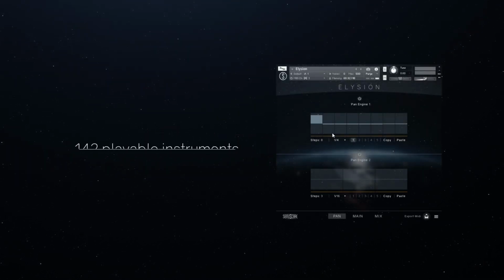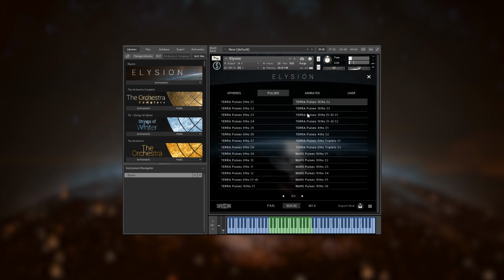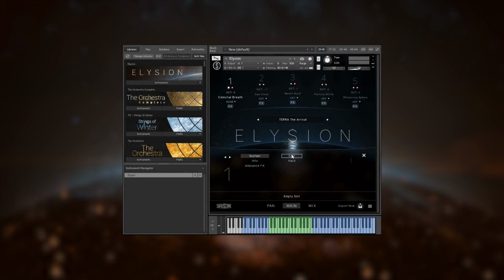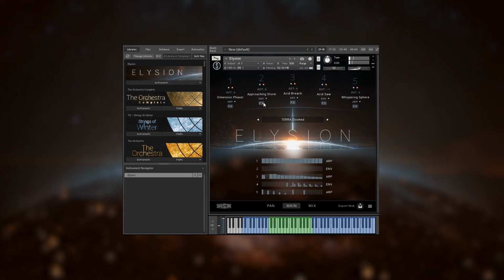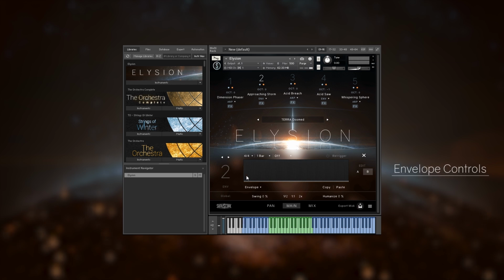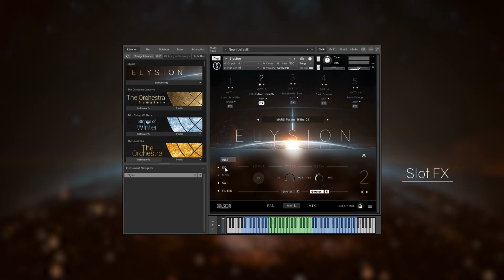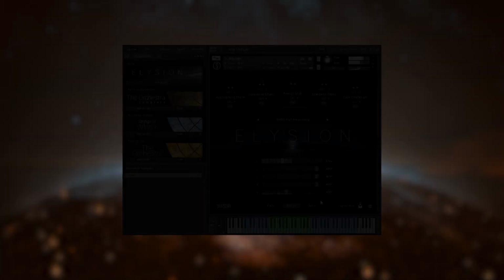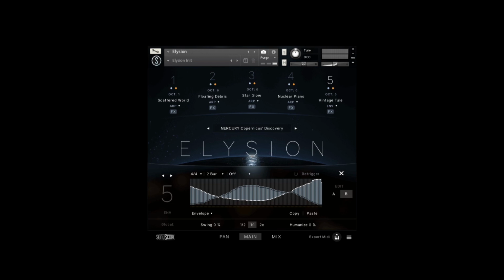ELYSION | Walkthrough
New Software Instrument by Best Service and Sonuscore

What is future? How does your universe sound? What does infinity mean?

Elysion is our big answer to big questions! A huge and incredibly fast scoring tool, perfectionated to fill the space with inspiration. Score the future and experience the infinite sound cosmos, Elysion unfolds just on a fingertip.

- Elysion is built on handcrafted processed and synthetic sounds, treated like acoustic instruments
- Elysion sets a new level of hybrid composing: incredibly simple and outrageously beautiful.
- Elysion forms the new massive hybrid twin to THE ORCHESTRA
- 142 playable instruments // over 230 complex animated themes